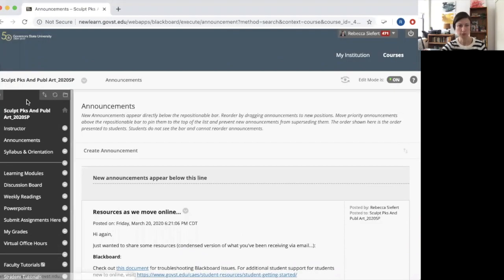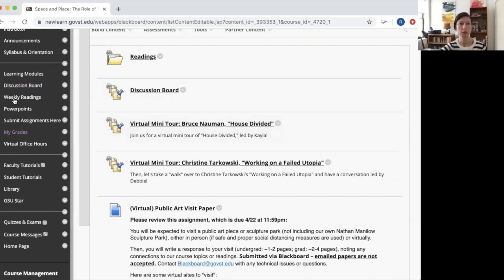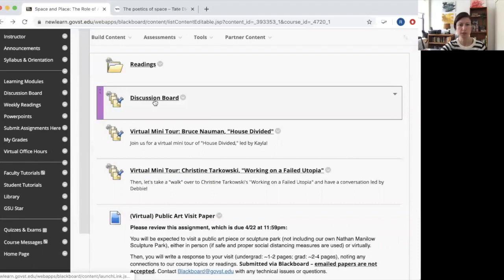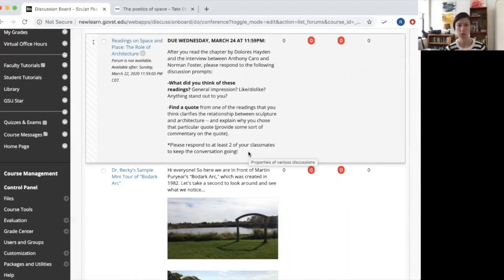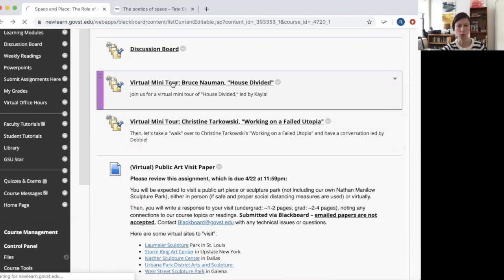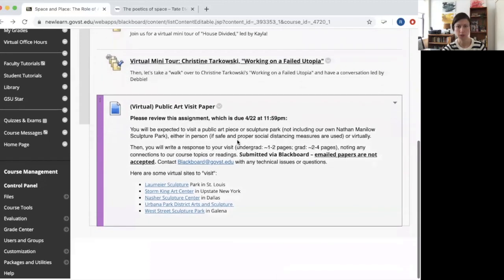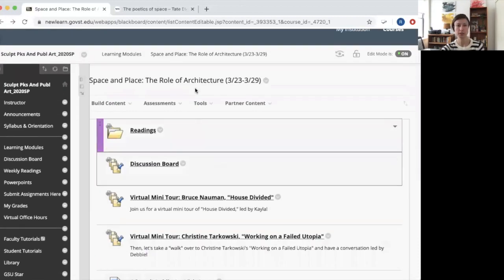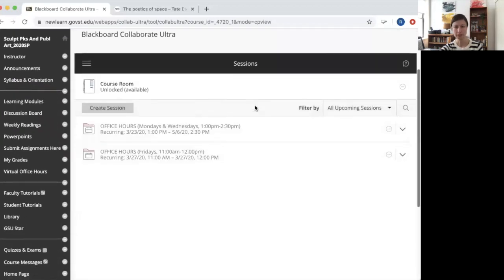Sculpture Parks and Public Art: Bb Overview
An overview of our new Bb course shell